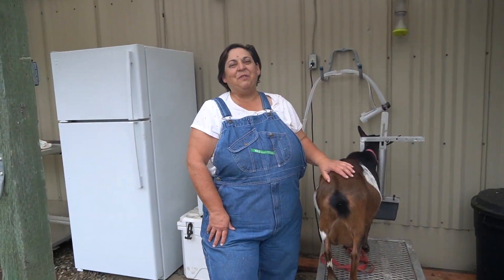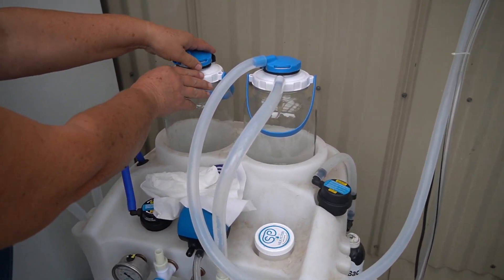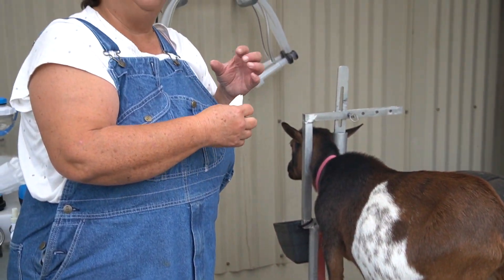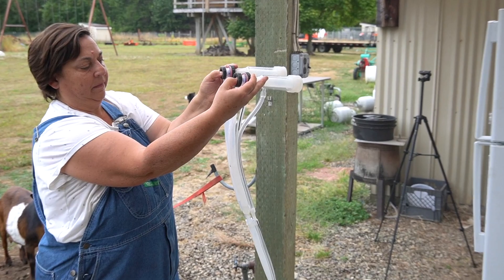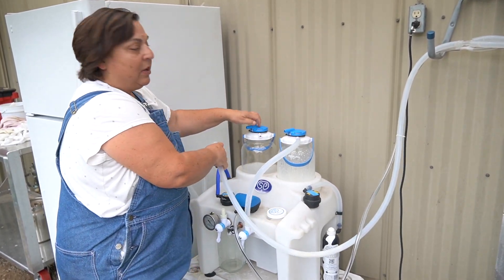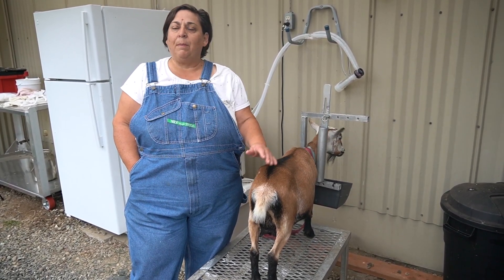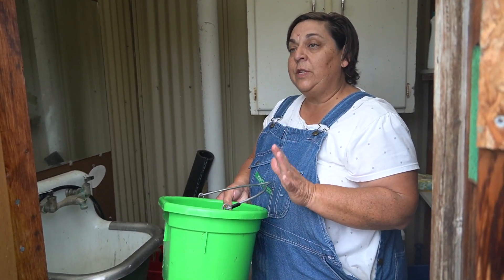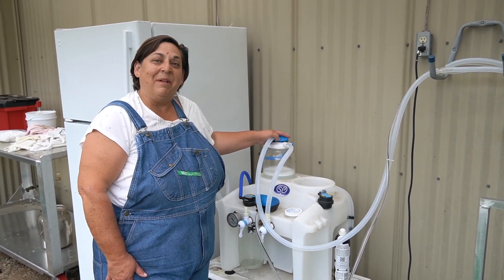Milking our GOATS | Nigerian Dwarf Goats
Today we are taking you along with Kay as she milks her goats!